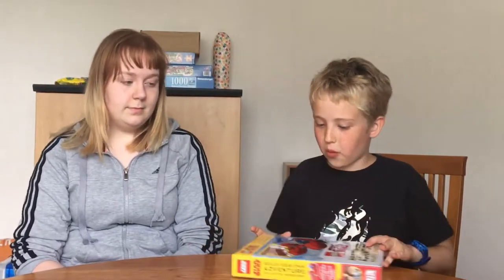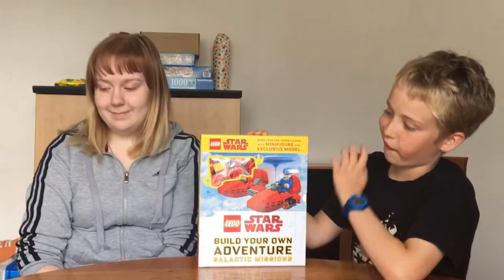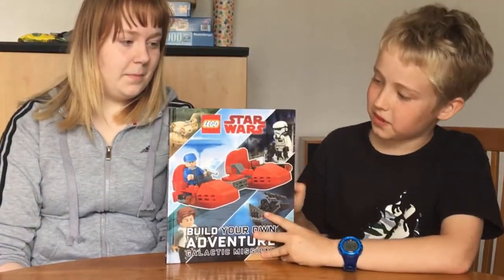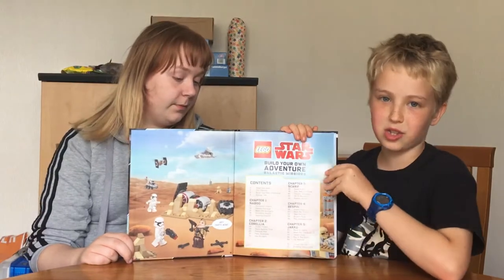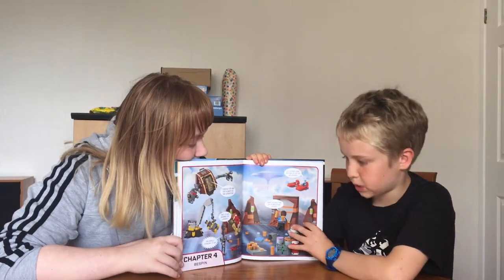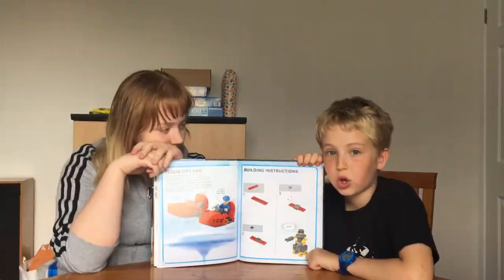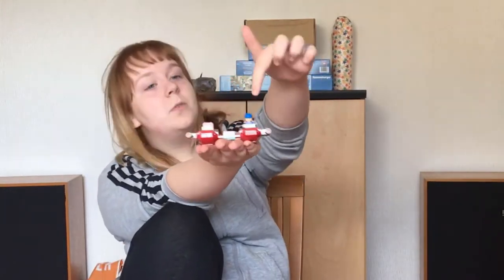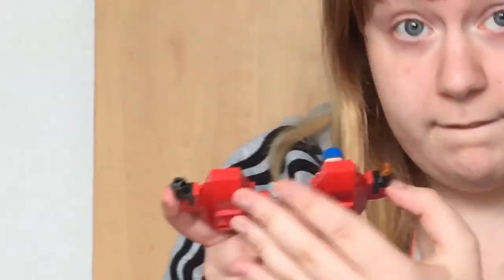Fun with... Lego Star Wars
We have an awesome time making a Lego Star Wars Guard's Cloud Car!

Joined by another cousin of mine, Anna! AKA- an maniac

Timestamps:
0:00 Intro
0:29 Unboxing
3:10 Building
4:57 Instructions!!
5:42 SHE HIT ME!!!
6:44 Outro
6:56 BLOOPERS